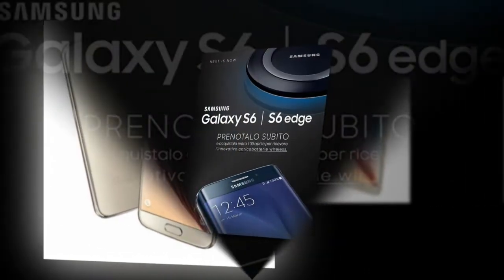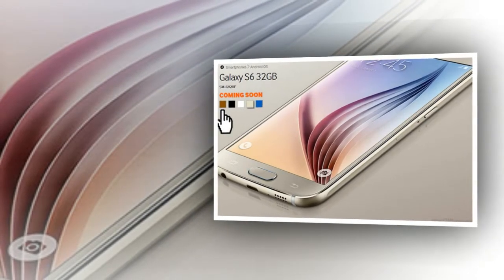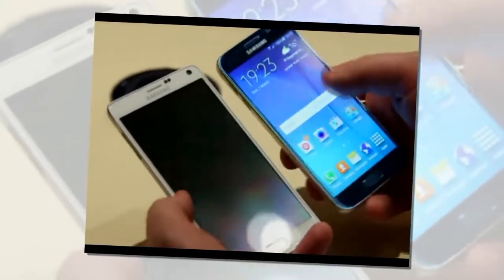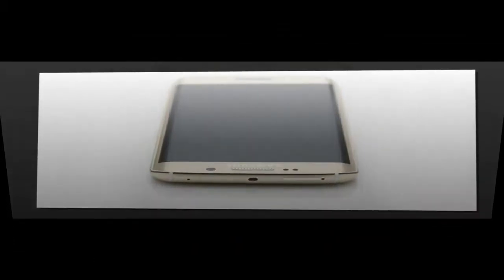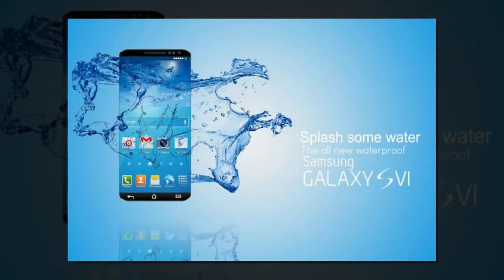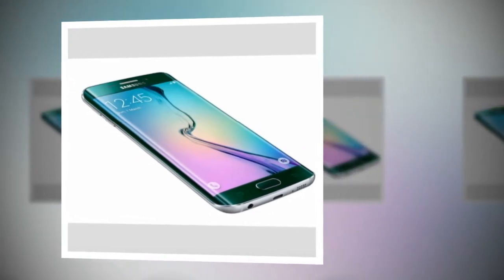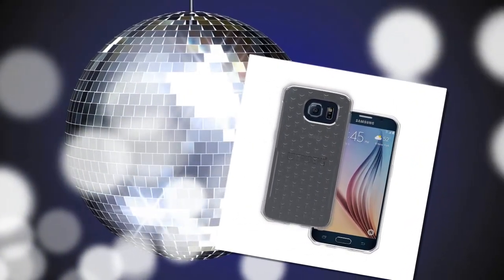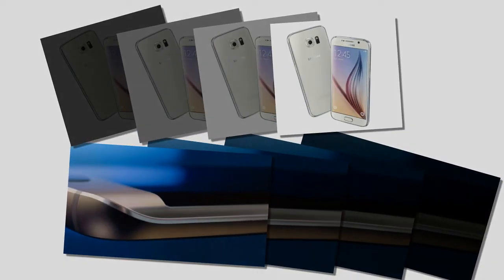Will Samsung Galaxy S6 have simultaneous voice and data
The new samsung galaxy S6 will have simultanwous voice and data but Only on 3G or LTE when LTE switches back to 3G when a call is initiated, but it will. However we have no idea how it is done technically, but we do not imagine a high-end phone not allowing voice and data at the same time. At the other end Moto X – 2014 and Droid Turbo are both high end phones and don’t have the feature of simultaneous voice and data.

It may be that the phone will have two separate antennas like the Note 4. As I remember reading that having one antenna is what most manufactures will be going for in the near future. But I think no phone will have two antennas anymore because carriers are now moving towards Voice over LTE, so unless you're in a VoLTE area. But still have my fingers crossed that we'll have two antennas in the S6 since the Note 4, which is a relatively recent phone from Samsung, had them incorporated.

well it more or less depends on the carrier too. verizion seems to retain dual antennas on their phones, where as sprint on the other hand, not so much. the note 4 for example has dual radios, but you can't use both onsprint at the same time, at least not until they fully enable volte.

Unlikely that S6 can do SVLTE because the FCC test docs say as much and because VZW is moving toward VoLTE the need is not there. 5.1 Android has the VoLTE switch built in.

With GSM providers its a little different for example ATT will drop you to HSPA+ during a call to support Data/Voice if a call came to your phone.

Its a loss, yes, but for the OEMs it reduces cost and perhaps saves some battery life.
That's the thing. Verizon's Moto X (2014) and Droid Turbo both have only one antenna... BUT as already discussed the Note 4 had retained dual antennas so I'm hopeful that Samsung did the same with the S6.
Definitely a shame, but that is the trend for CDMA carriers these days. HTC m9 is the same way.